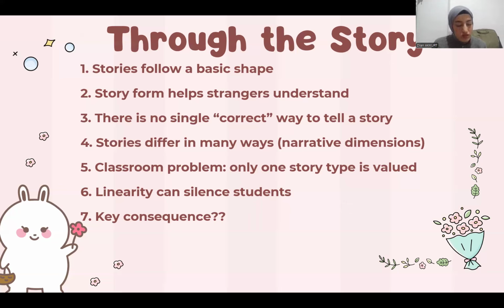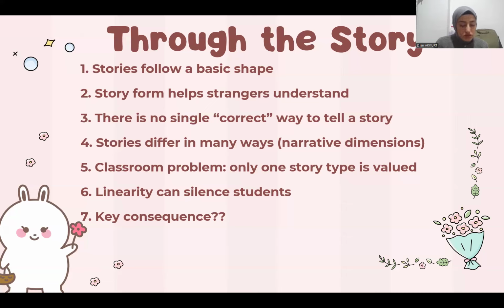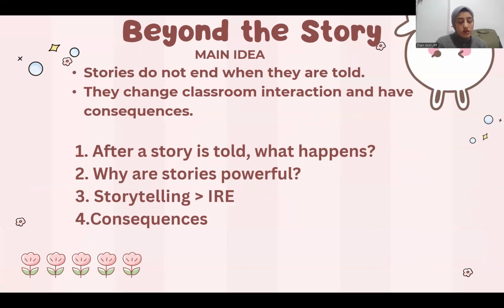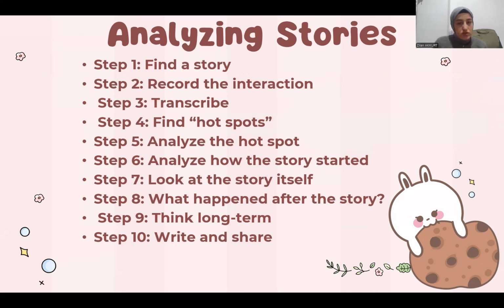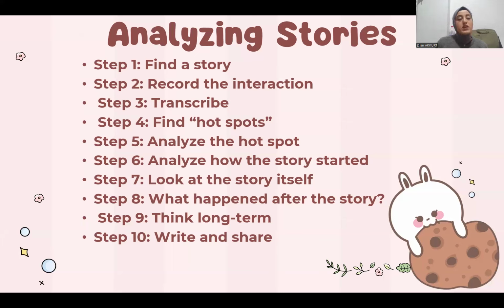stories in classroom interaction